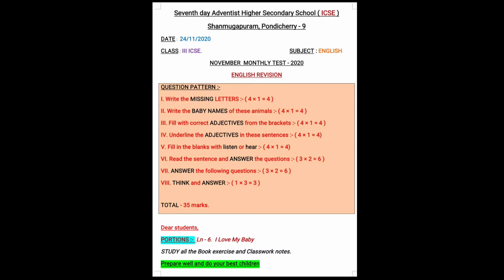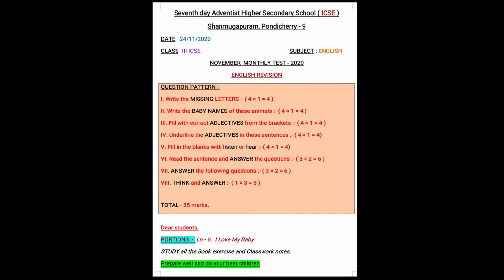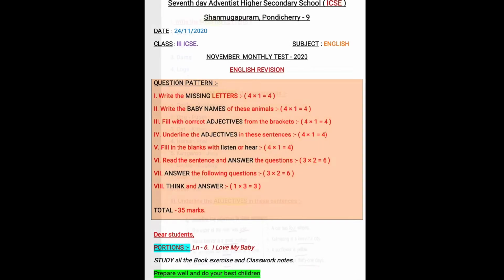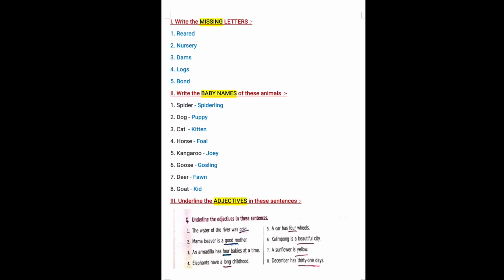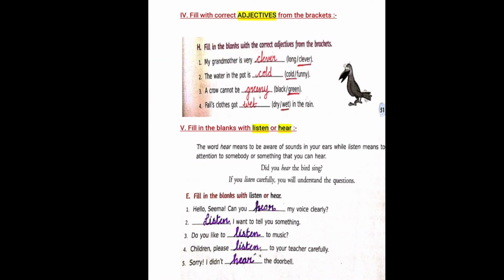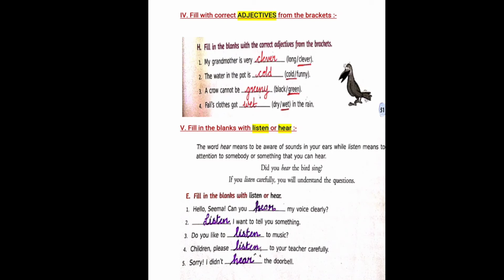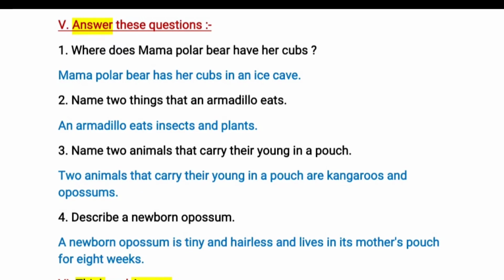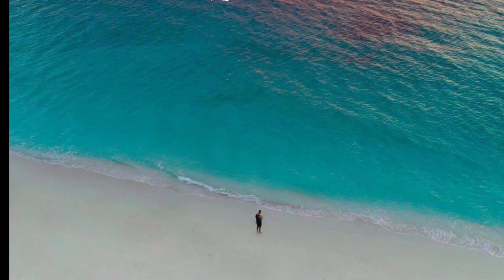SDA ICSE School Shanmugapuram III-English November Monthly Test Revision 24.11.2020